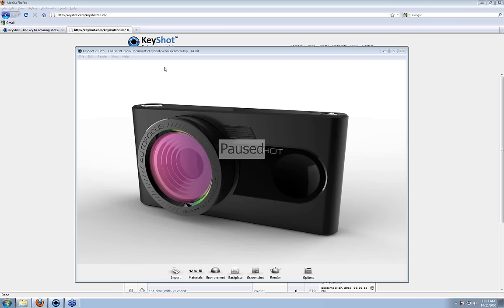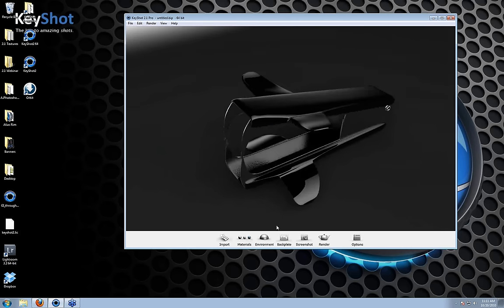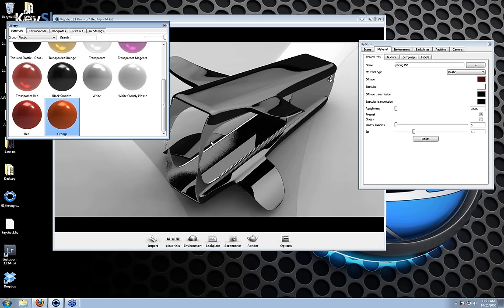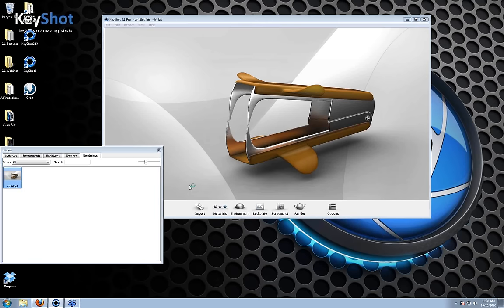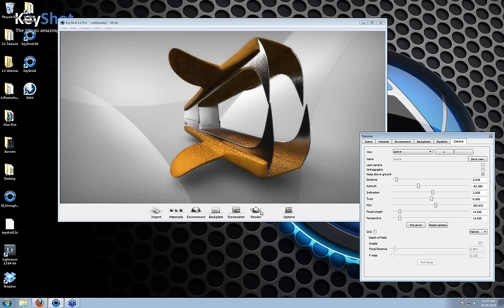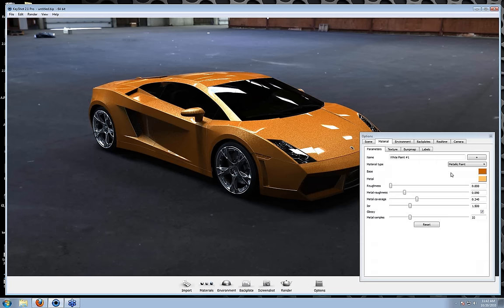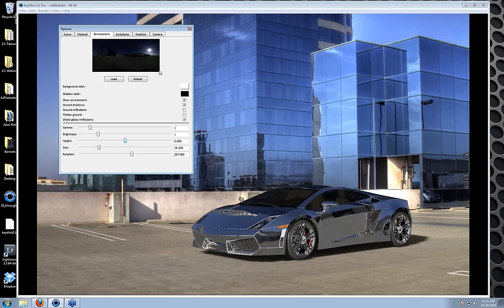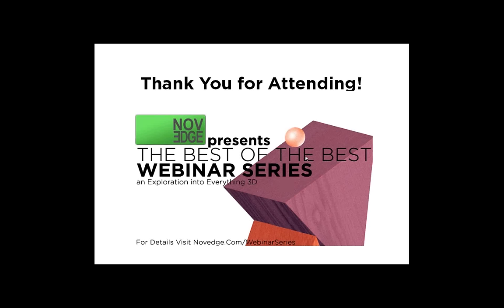Novedge Webinar #4: Real time Rendering in KeyShot 2.1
In this webinar, instructor Jeff McCartney shows KeyShot 2.1, and how to turn a simple CAD model into an amazing 'shot'... in a matter of seconds. He will show off the latest developments including: (1) extreme easy of use. (2) superfast realtime raytracing. (3) scientifically accurate materials. (4) realtime subsurface light scattering. (5) realtime rendering effects utilizing the GPU. (6) working with large datasets, and much more. Forget what you know about rendering or think you know about rendering. It all changes with KeyShot.

Jeff McCartney is Digital Media Artist at Luxion. He is responsible for the KeyShot's UI direction, testing and support, as well as any creative tasks in the company's daily business. Creative tasks may involve graphic design, building tutorials, delivering CG service work etc. Despite his young age, Jeff has extensive experience in using professional rendering and animation software, along with using various tools for post processing.